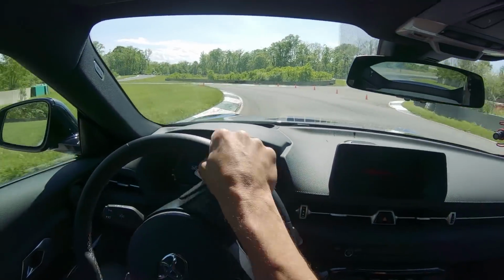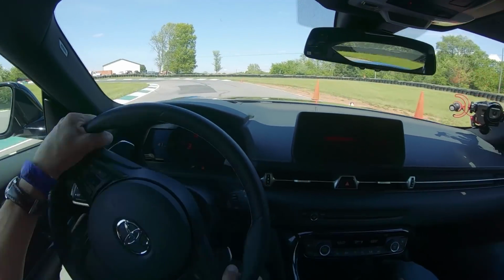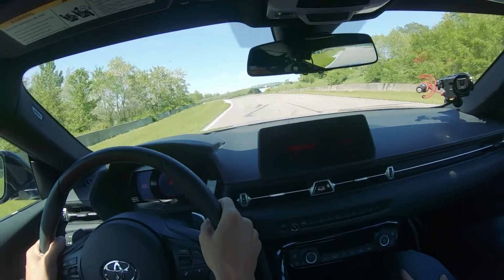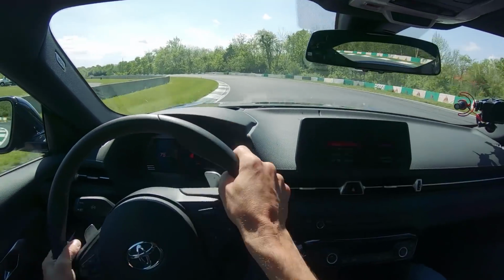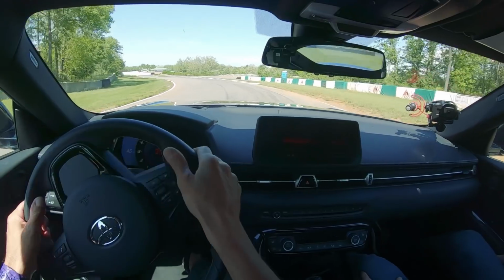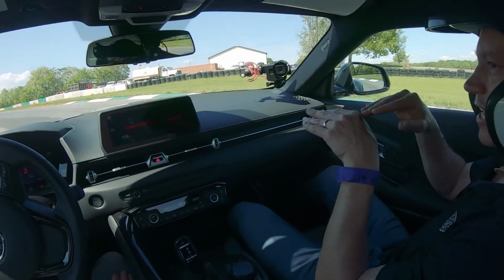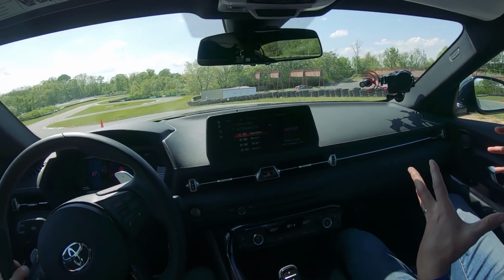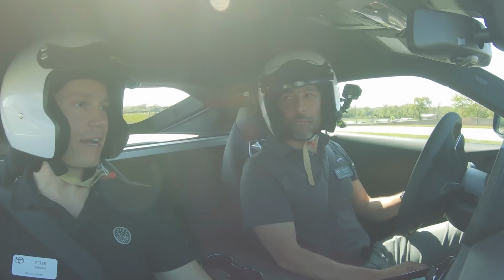Is The 2020 Toyota Supra A Good Drift Car?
We go for a ride along in the 2020 Toyota Supra to test and review its drift capability. Is it a good drift car or will it snap oversteer too much?